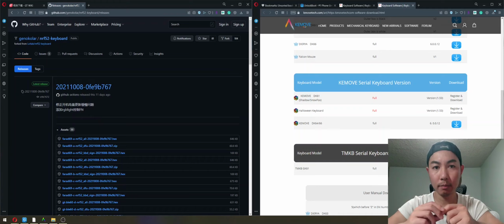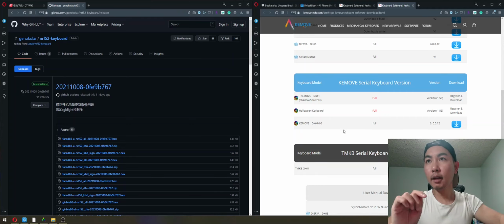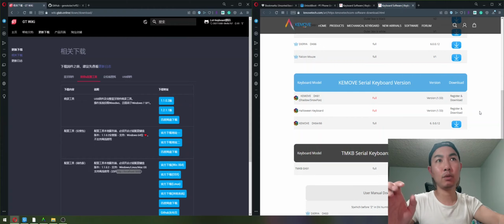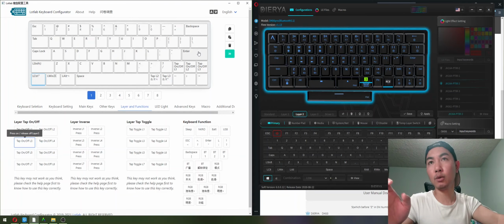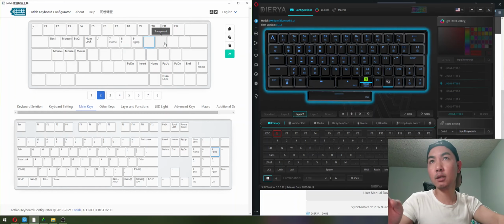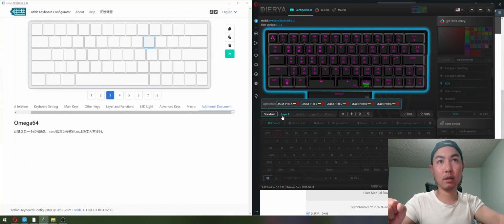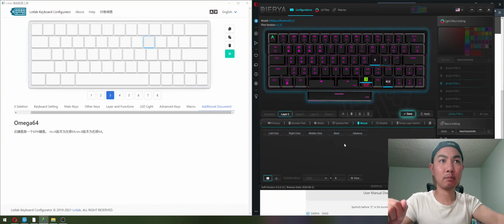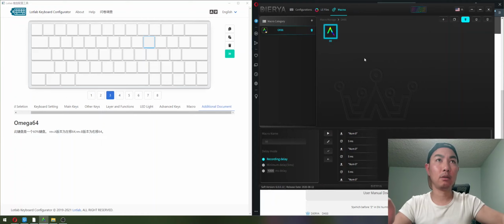How to select mechanical keyboard_Customized vs Completed_Part I_Software and Configurator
Software and tools are also very important for mechanical keyboards.